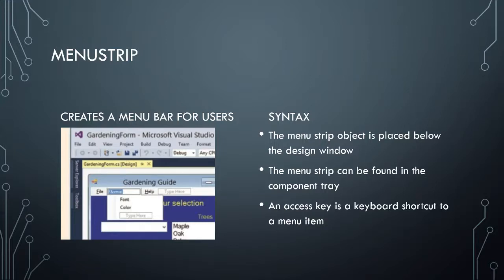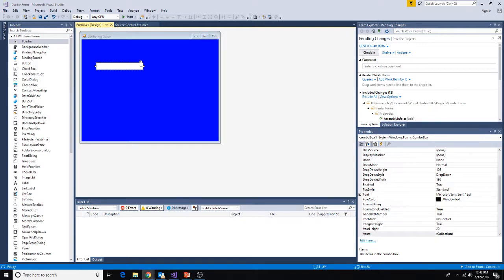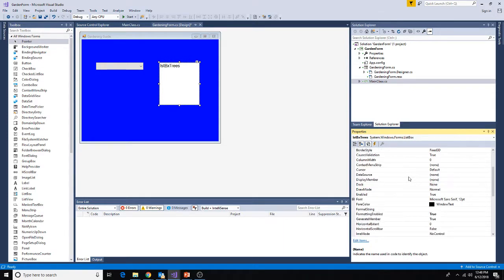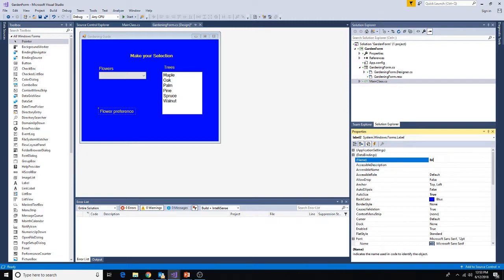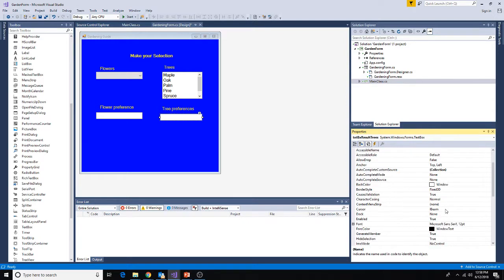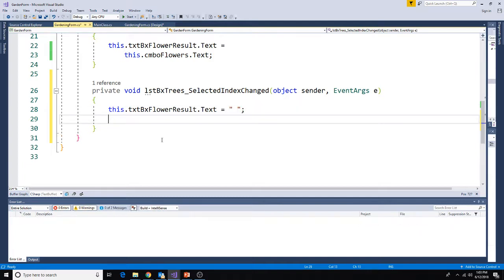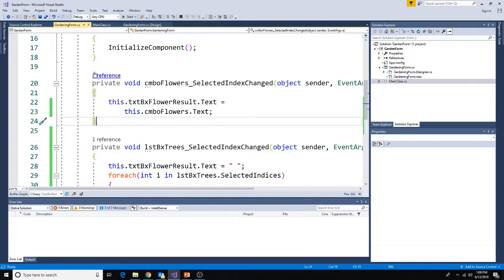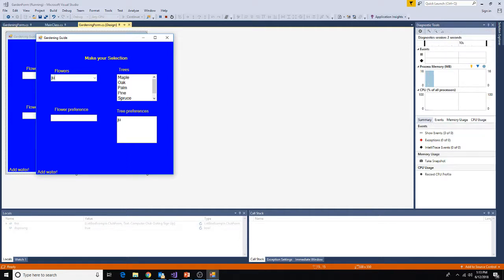CIS150 Ch 10z Combo box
Implement a combo box. Listbox, textboxes, etc are included.